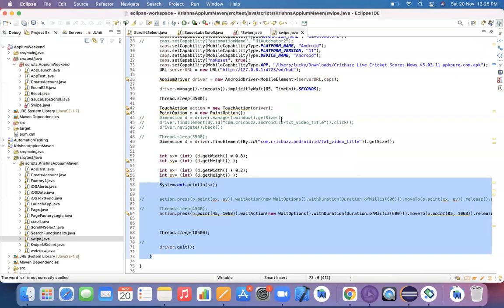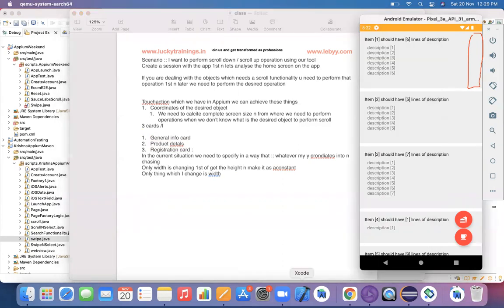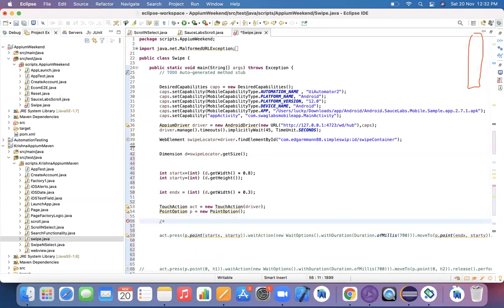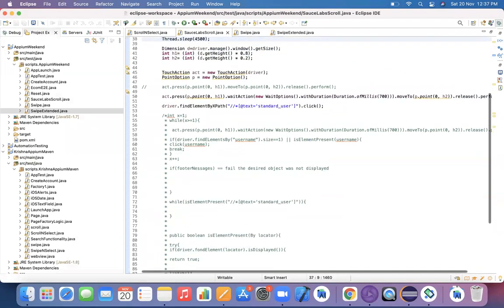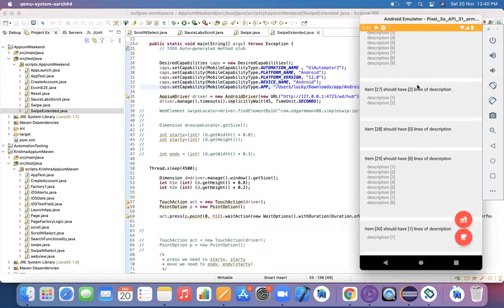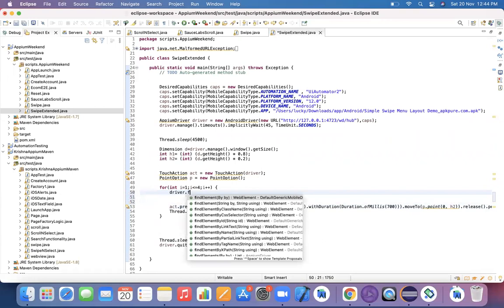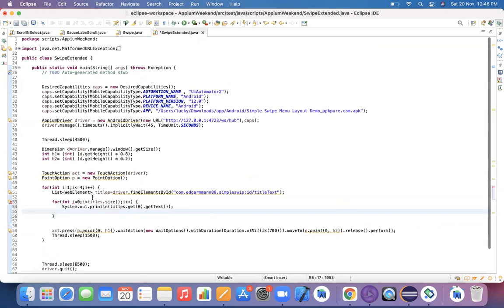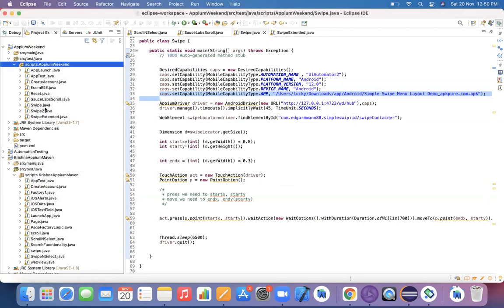Session 24: Mobile Automation Testing using APPIUM | APPIUM for Beginners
Handling Swipe Part 2